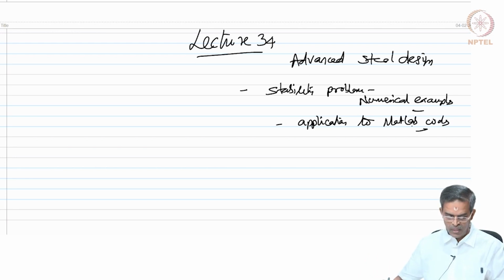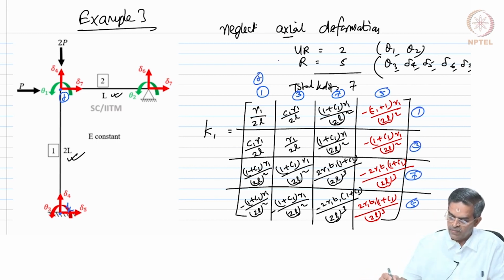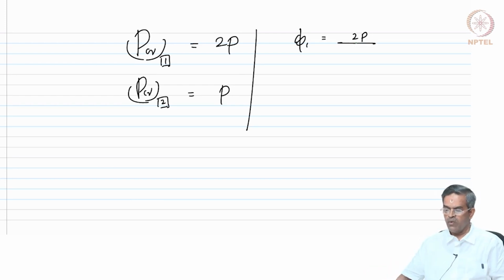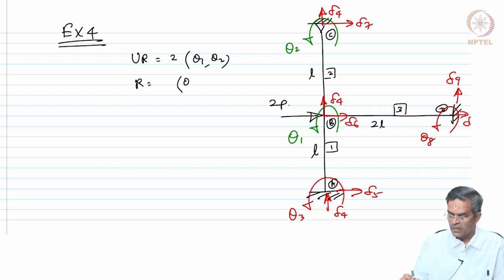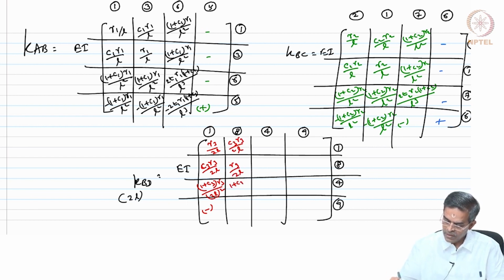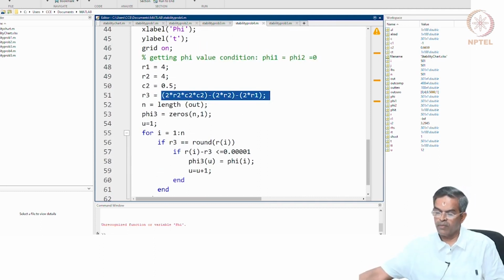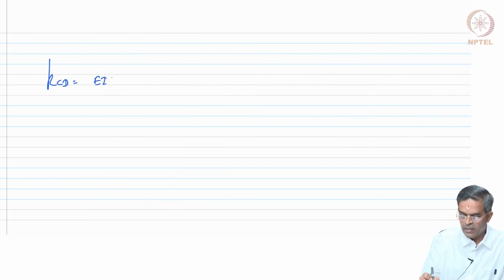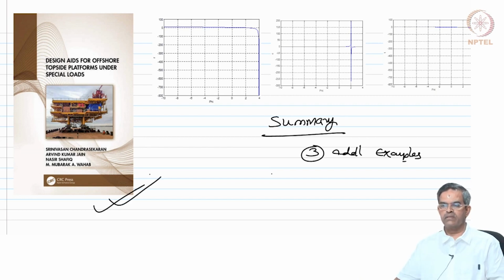Stability problems- numerical examples